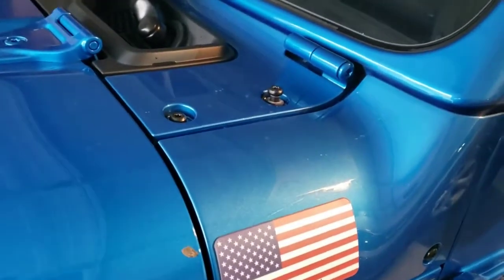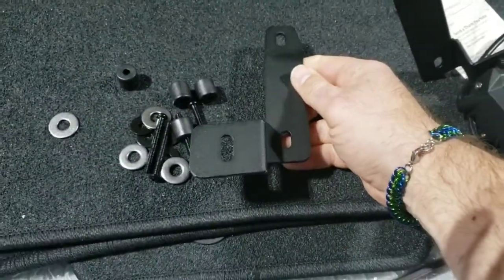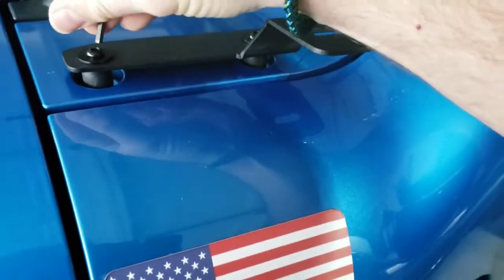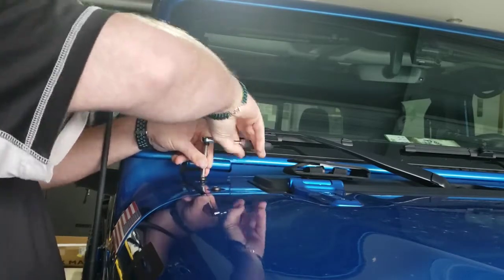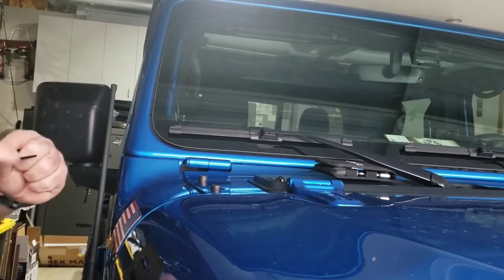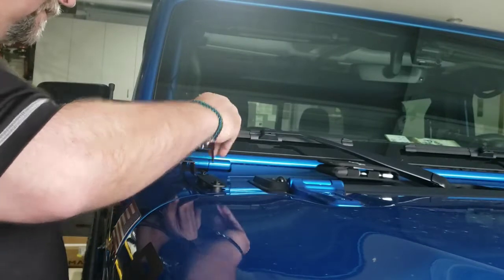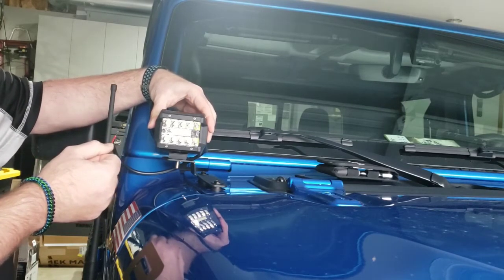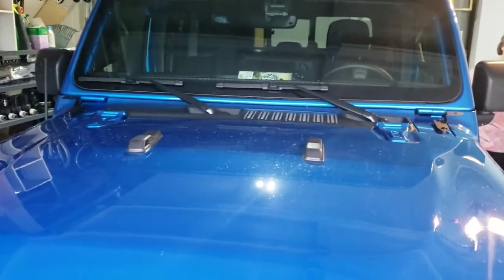Cowl Mounts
Installed some cowl mounts for pod lights. Pretty simple and easy installation.

AMBOTHER LED Pod Light

Have you used these products before? What do you think?